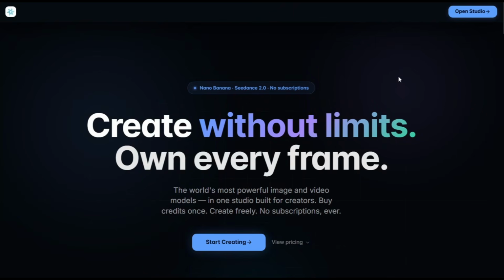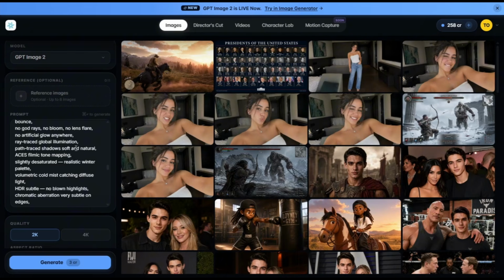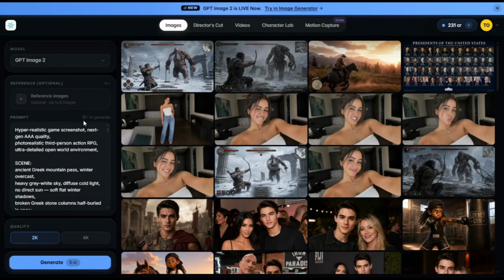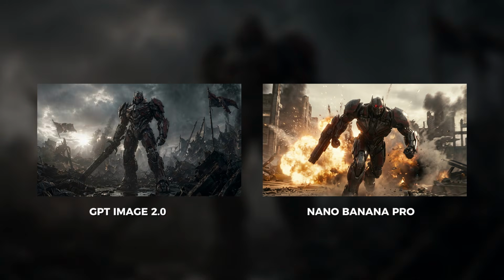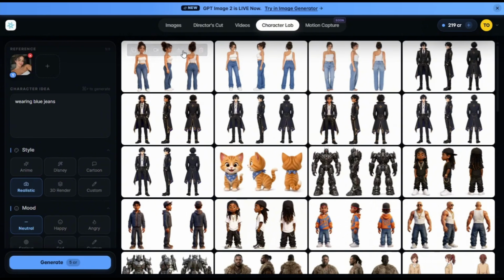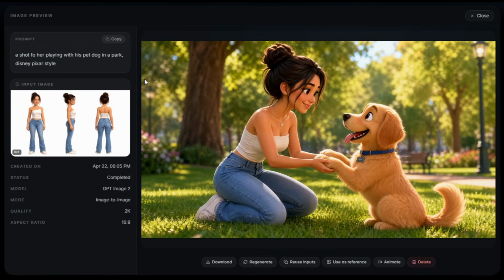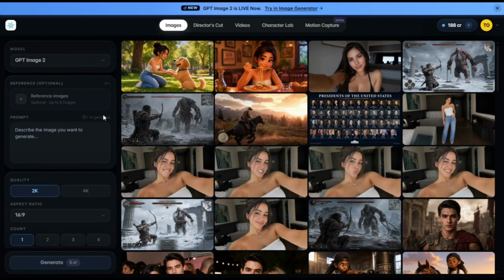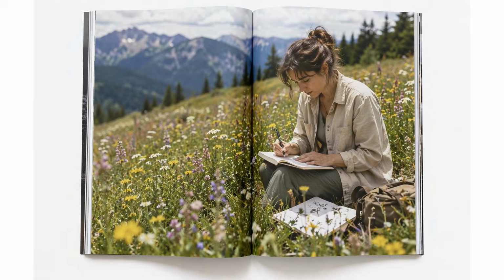OpenAI's NEW GPT Image 2.0 is INSANE 🤯 (Better Than Nano Banana Pro?)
OpenAI just dropped GPT Image 2.0 — and it's an absolute GAME CHANGER. 🚀

In this video, I'm testing OpenAI's brand new image model against Nano Banana Pro, and the results genuinely shocked me. From insane photorealism to PERFECT character consistency, text rendering that actually works, and full cinematic sequences for short films — this model does it all.

⏱️ What you'll learn:

✅ How to access GPT Image 2.0 right now
✅ GPT Image 2.0 vs Nano Banana Pro (side-by-side comparison)
✅ The secret to PERFECT character consistency
✅ How to create full short film sequences with Director's Cut
✅ Insane text rendering for infographics, thumbnails & posters
✅ Pro prompting tips for 4K hyper-realistic images

Whether you're a content creator, filmmaker, designer, or just an AI enthusiast, this tool will completely change how you create visuals.